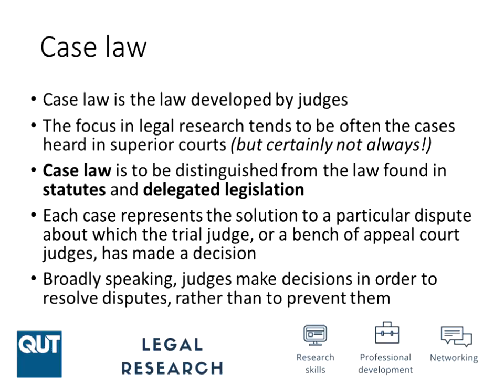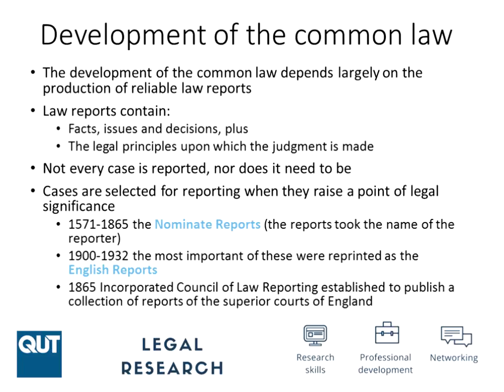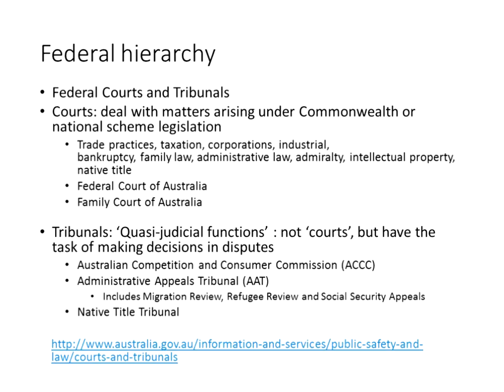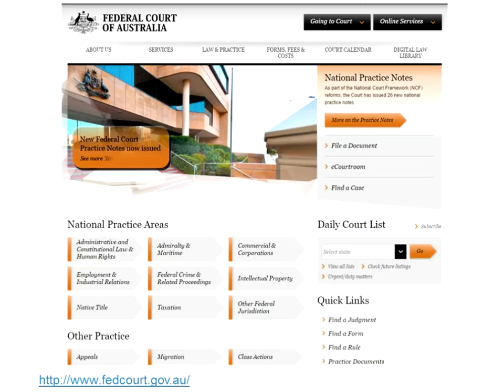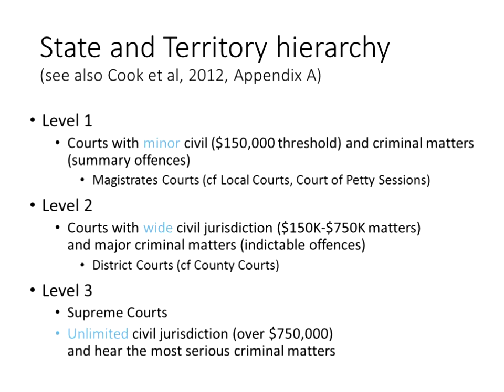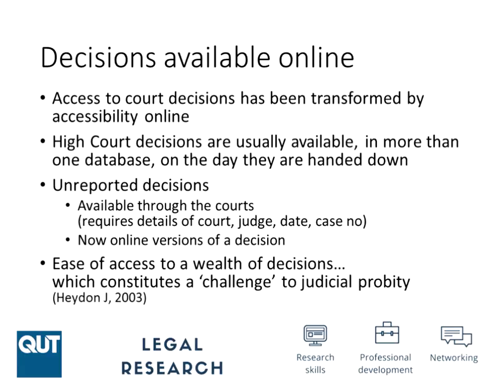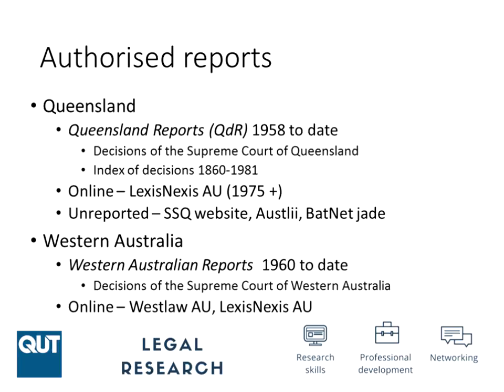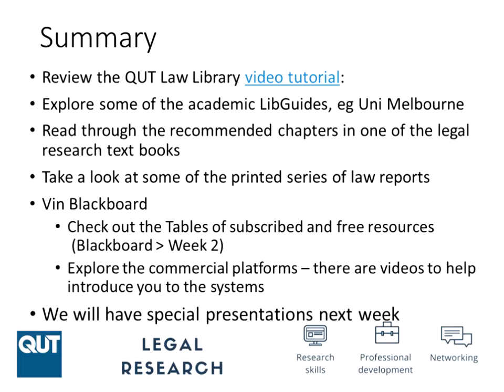QUT Law Week 6 Class: Introduction to case law - Part 1